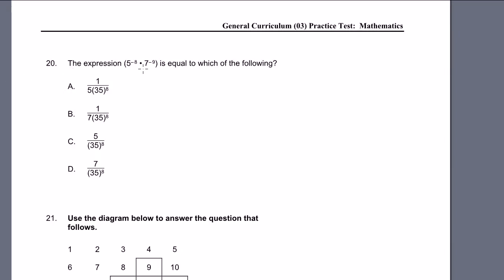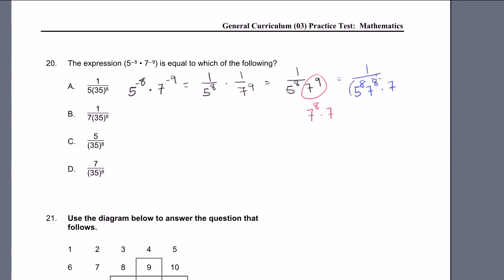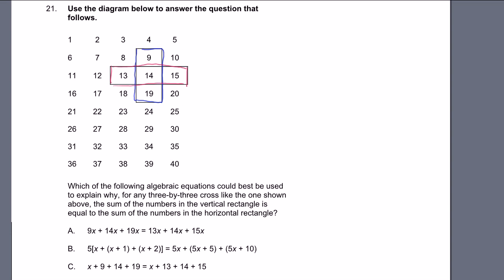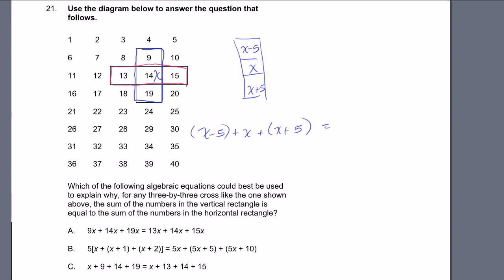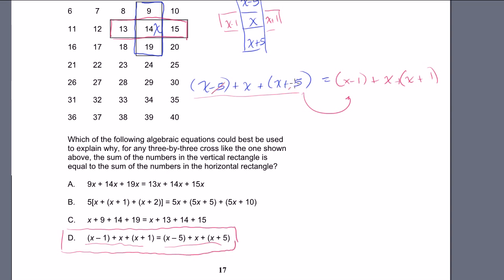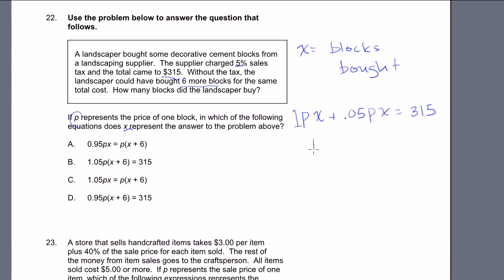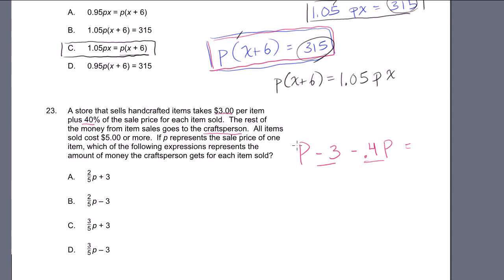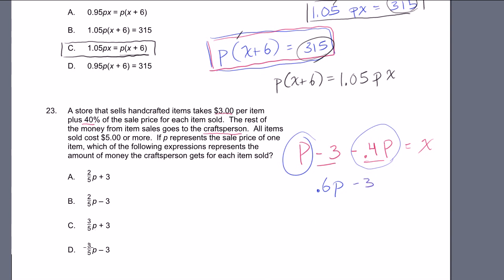006 MTEL Math Practice Test_ 20-23.mp4